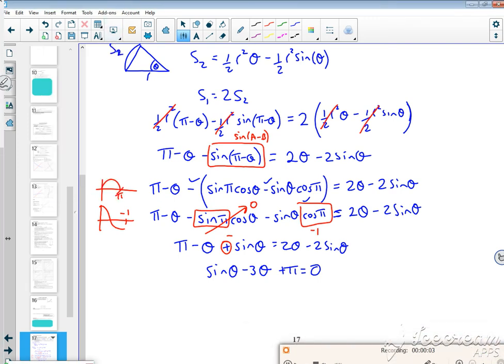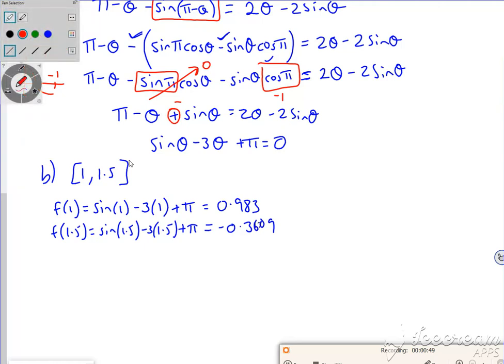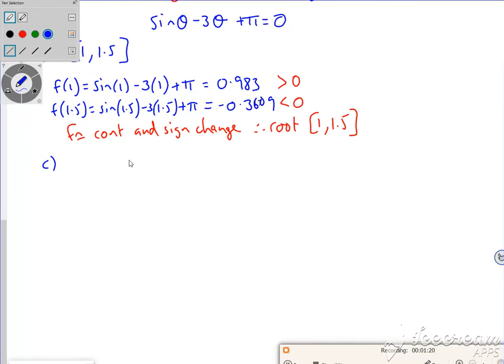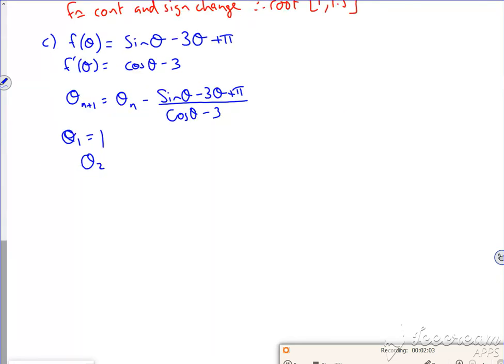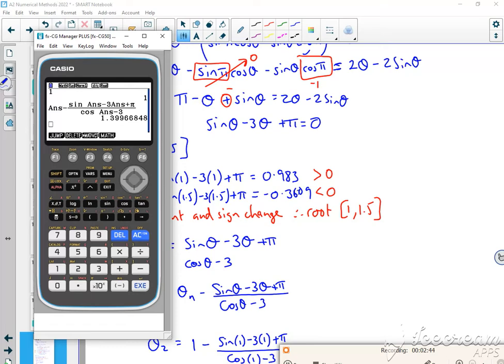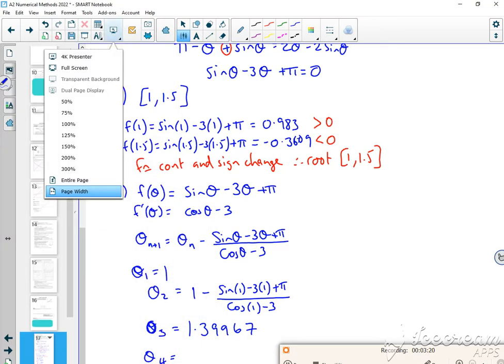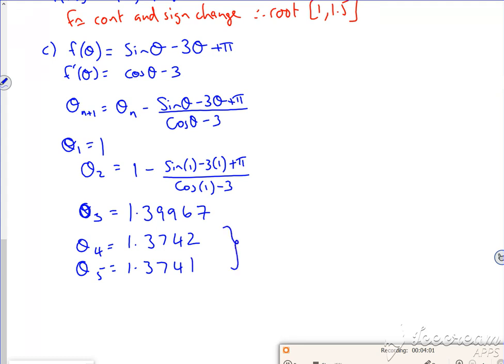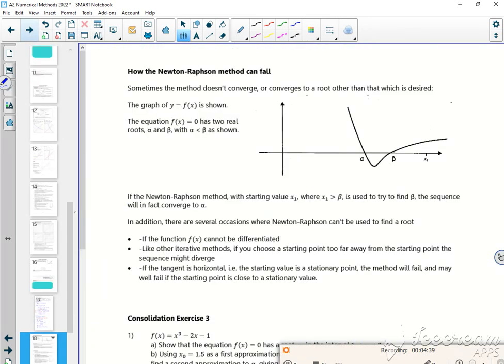A2 num method L3 vid3